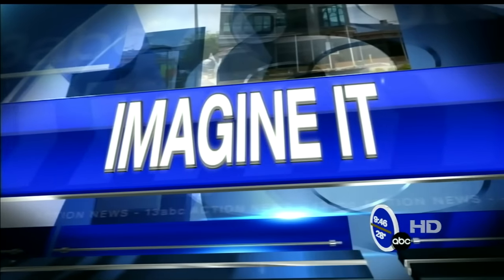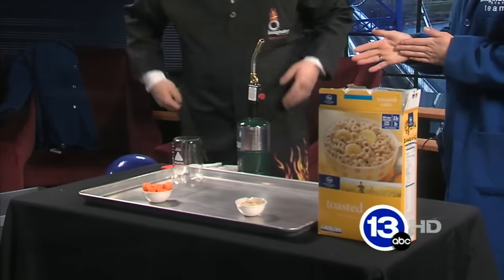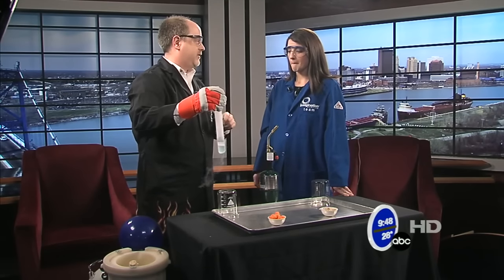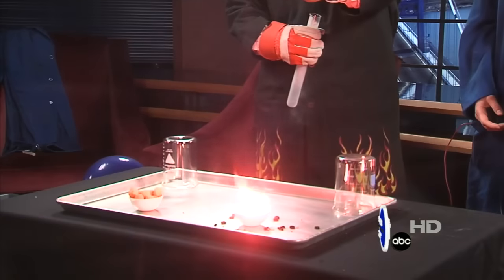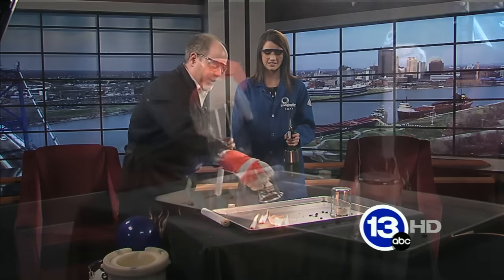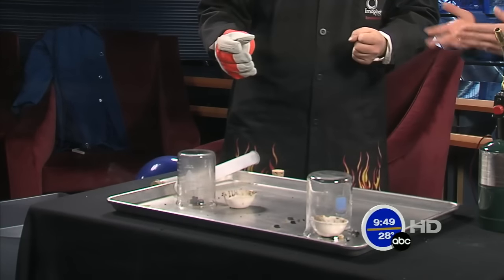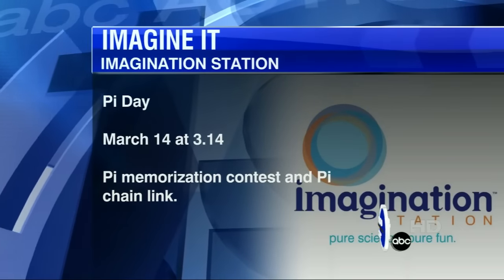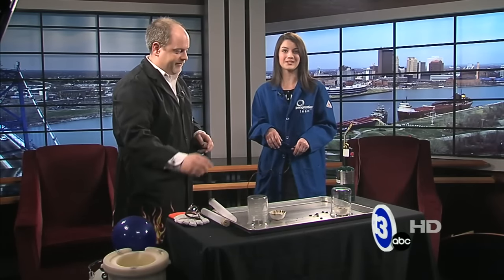Burning foods to measure calories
How many calories are in a handfull of toasted oats or cheese balls? We get a general idea by just burning them and observing the size of the flame that is generated.